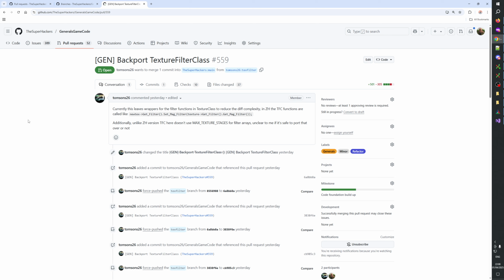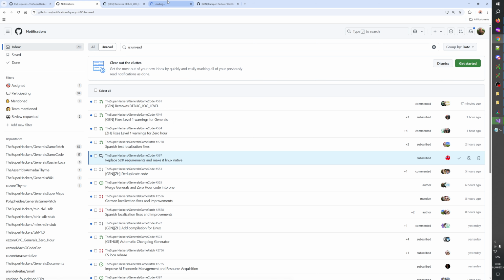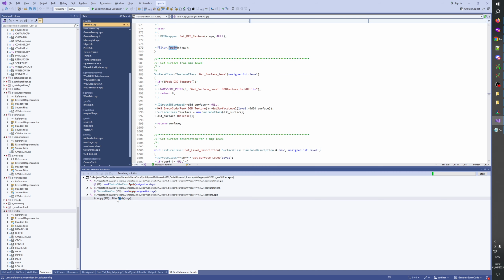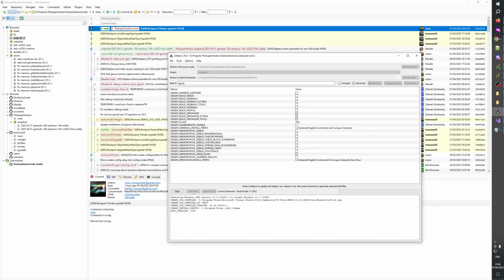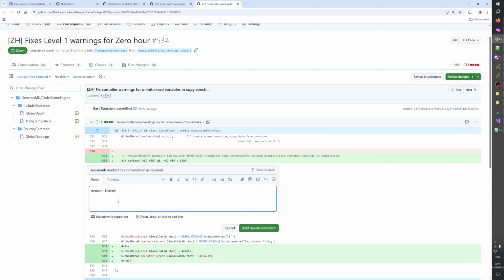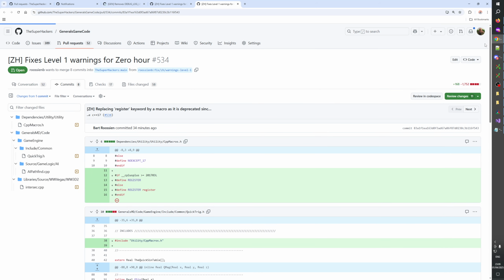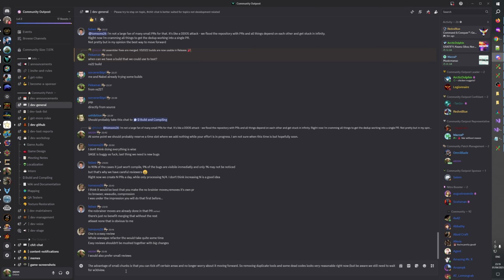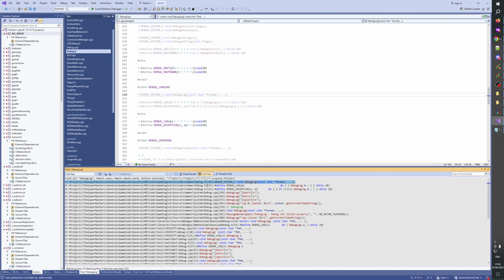Let's fix Generals Zero Hour 0532 - Code reviews